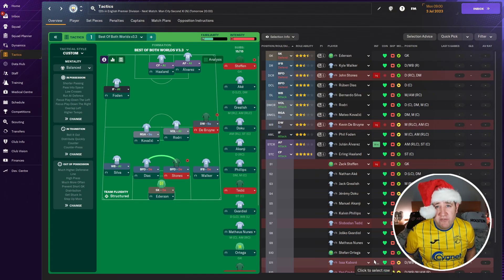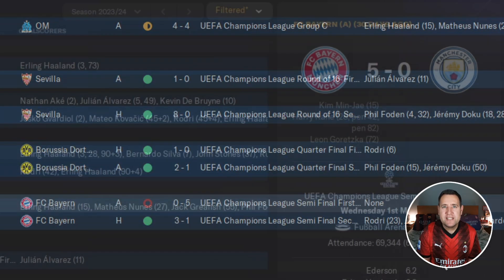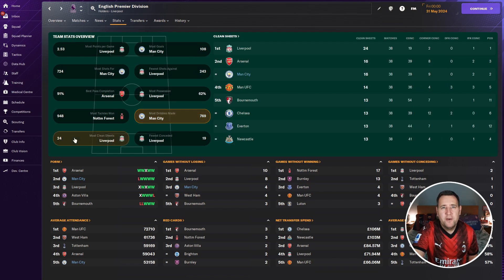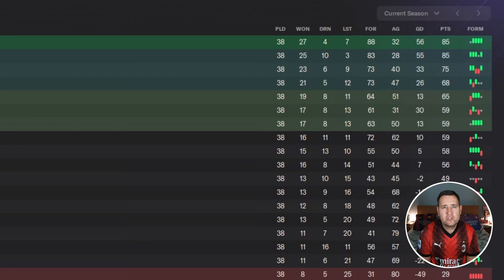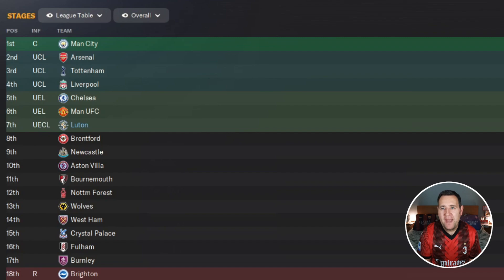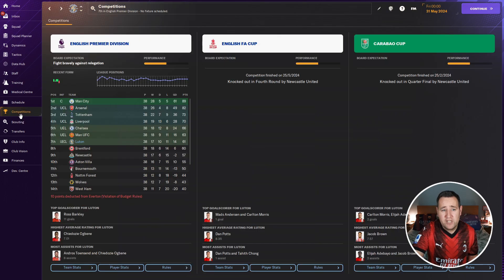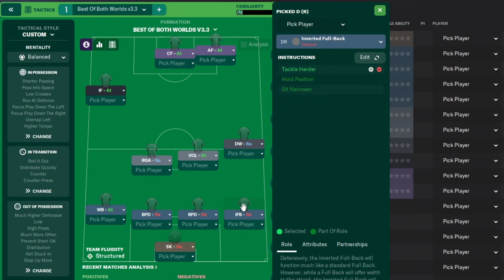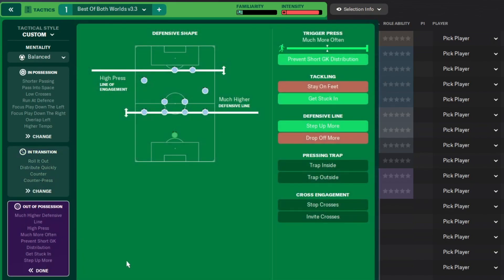The Best Tactics on FM24 Tested - BEST OF BOTH WORLDS v3.3 - Football Manager 2024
The series is back to find the best Tactic for FM24

Tactic Tested - BEST OF BOTH WORLDS v3.3
Creator - Blau

Tested With...

Brighton season preview 10th
Luton season preview 20th

Then we add up all the points and put them in our fun tactic-testing league table... It's all about the FUN.